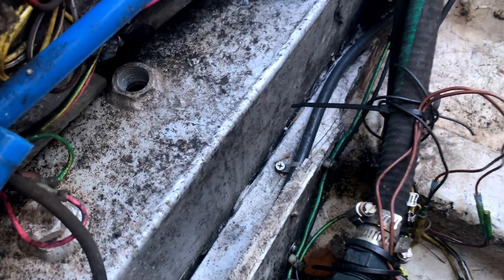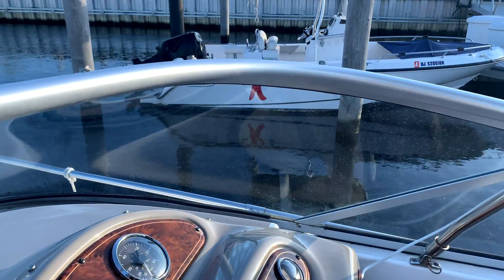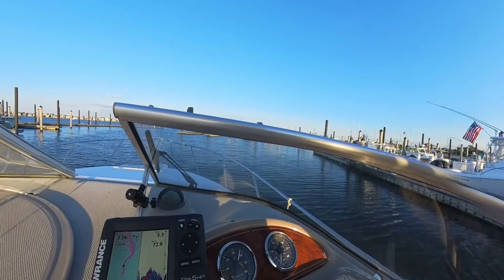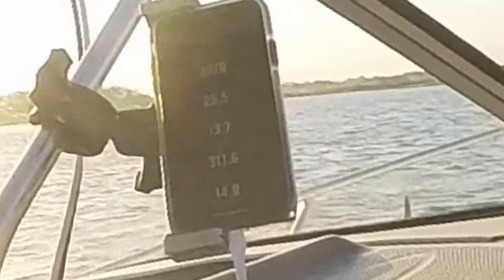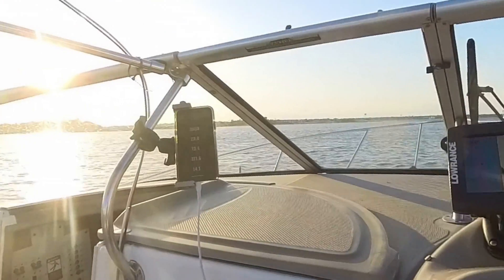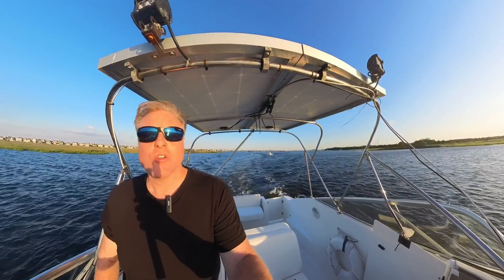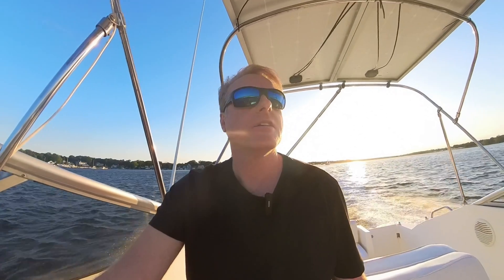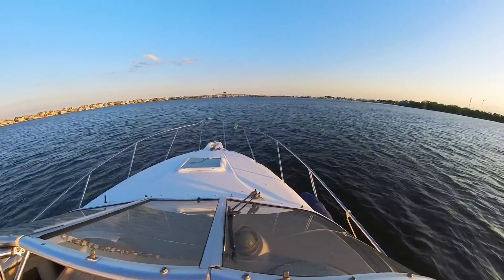Mercruiser MPI bucks/stalls at cruise speed. Anti-siphon valve and fuel line replacement.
Having performed my spring maintenance and tune up, my boat is still bucking and almost stalling while at cruise speed.  My quick theory for a potential fix was to change out the two oldest parts related to fuel delivery: the anti-siphon valve and the fuel line from the tank pick up to the fuel pump.  Here's how it went with initial results & data provided via Mercury VesselView.